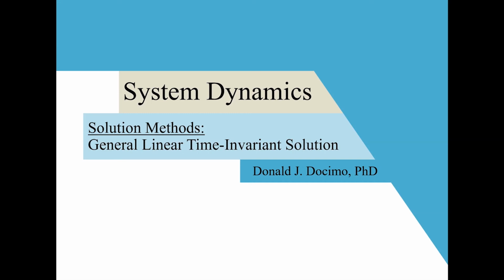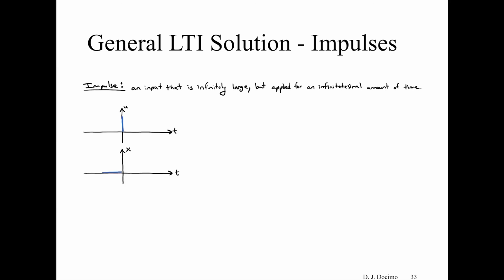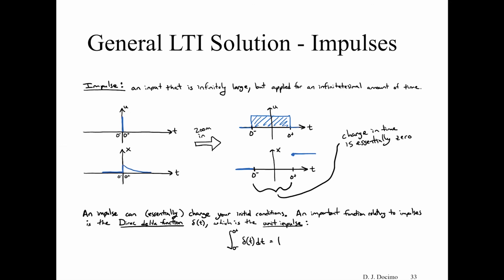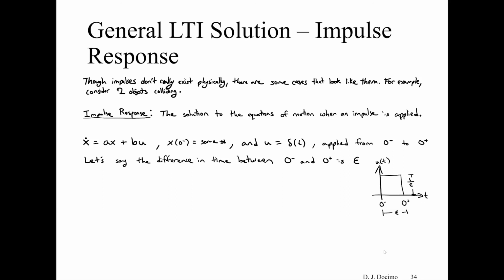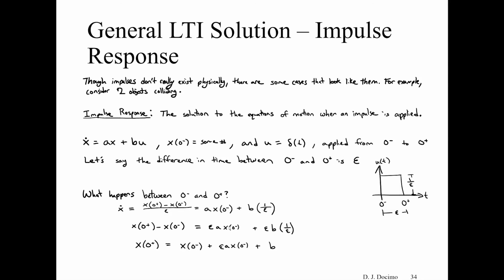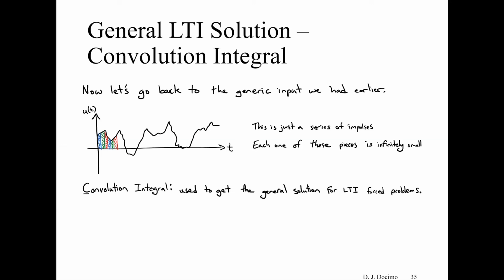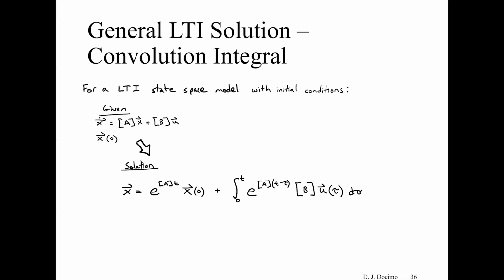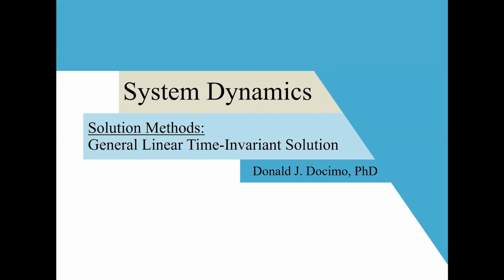General LTI Solution